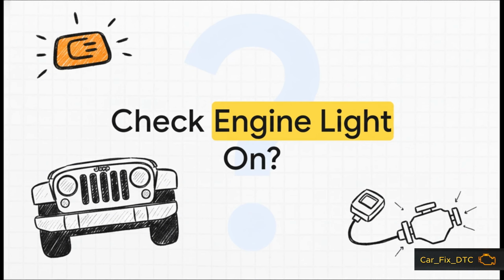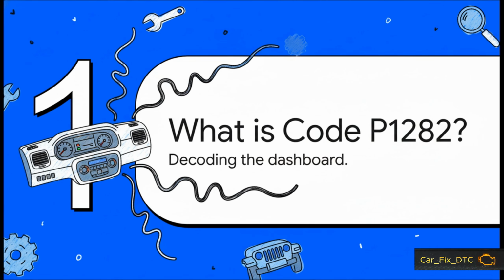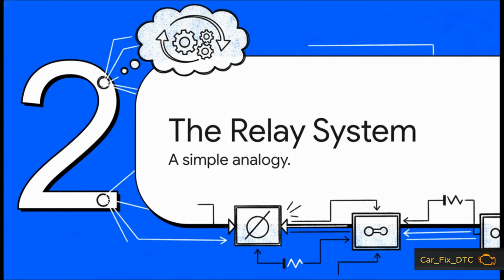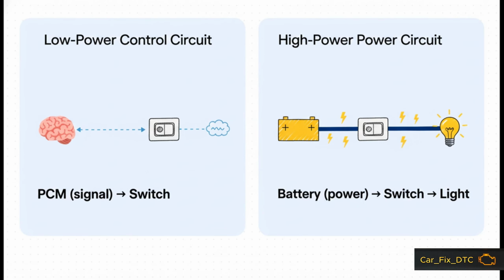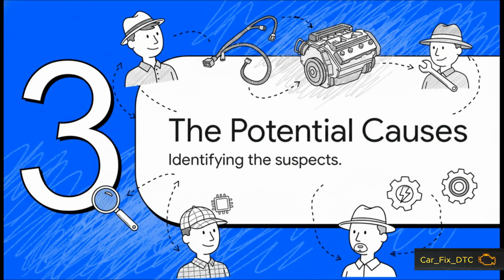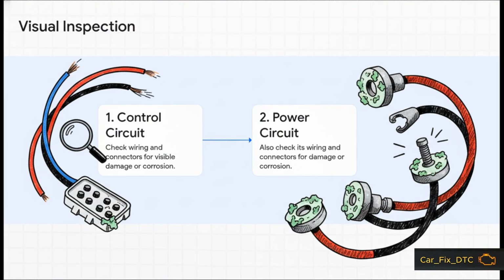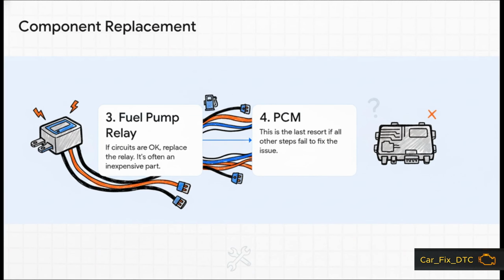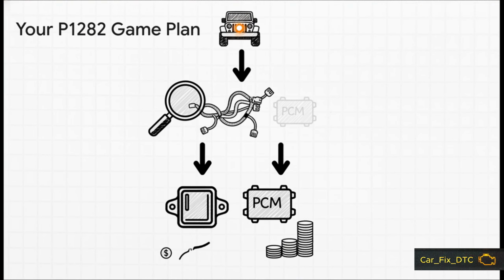Solving Jeep Code P1282